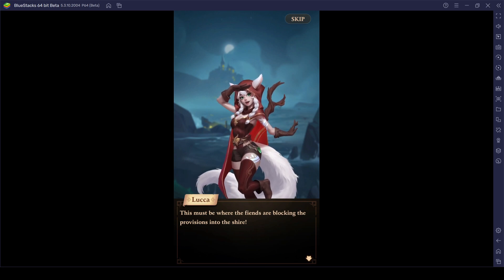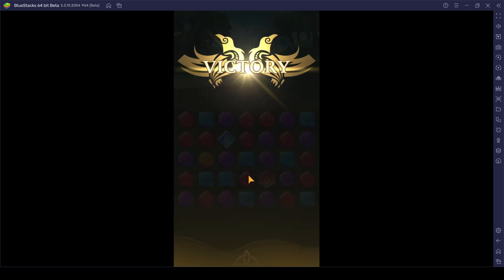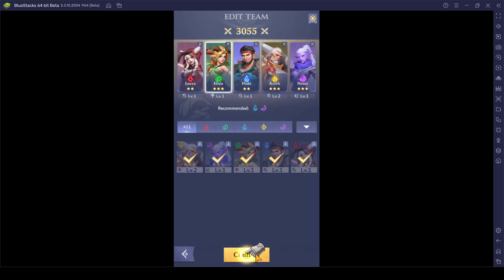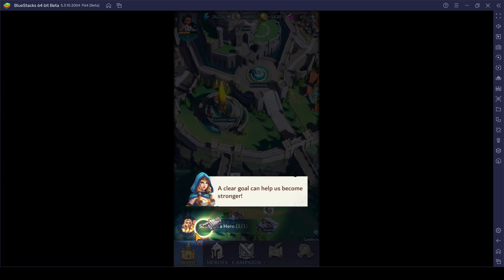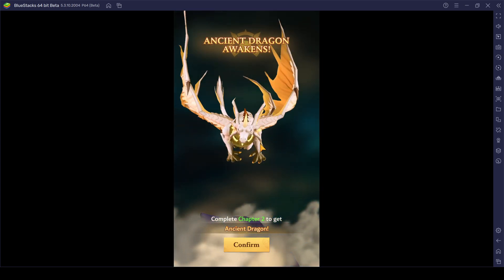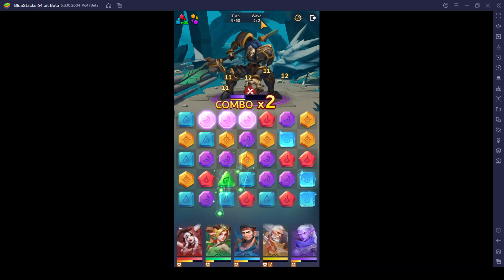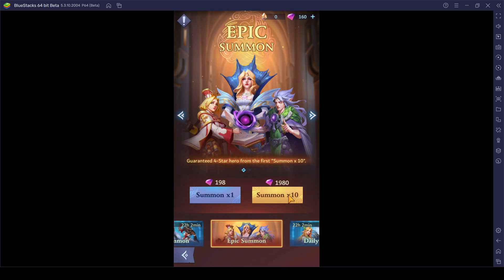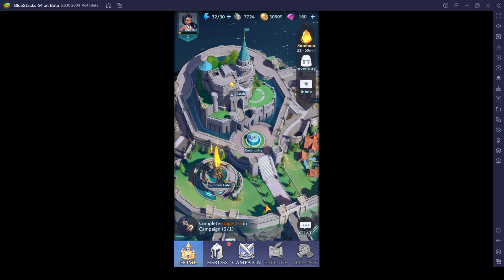Call of Antia: Match 3 RPG - First Impressions | Gameplay (Android/IOS) | Official Launch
Welcome to the world of Antia! Let's embark on a fantasy adventure with epic heroes!

Call of Antia is a brand new type of match-3 RPG game. In this unique RPG game, the classic match-3 puzzle will be used to inspire the potential of the dragons and heroes as they charge into the enemies fearlessly. Are you ready? Let's reveal the secret of Antia!

·Thrilling Match-3
Interesting and strategic battles.
A journey is full of challenges and fulfillment!

·Build Your Shire
Build your shire, train strong soldiers and become a real king!

·Legendary Heroes

Collect over 50 epic heroes, level them up, and upgrade their abilities.

Use different strategies and put forth your best heroes to fight the darkness.

·Ancient Dragons
Dragons, the secret weapon in battles, are your strongest allies to vanquish all enemies!

Find your legendary dragons and they will reveal the secrets buried in the world of Antia.

·Exciting Journey
You will encounter diversified and unique enemies!
A funny goblin bearing a huge treasure bag, an epic ogryn with two heads, a sinister assassin, and even a dryad!
Loads of bonuses are waiting for you!

·Online Battle
A variety of battle modes: Alliance Wars, 1v1 battle, and Fallen Titans.
Experience real battles with your allies and fight for glory!

·Global Social
Join an alliance to play with millions of players all over the world and collect great rewards!

·Tons of Events

Rich and various events that give you free items.

You can participate in multiple events at the same time. Find your allies and join those epic events!

Antia is calling you, my lord! As the chosen one, are you ready to join this fantasy world? Now, the Dark Legion has come back. You will take on the role of a mighty Lord that have been chosen to join an unequaled battle against the Dark Force. It is time to build your shire, recruit legendary heroes, and train epic dragons! As a very unique RPG game, the classic match-3 puzzle will be used to drive the potential of the dragons and heroes into your army as they charge into the enemies fearlessly. Are you ready? Let's reveal the secret of Antia!

Title: Call of Antia: Match 3 RPG - First Impressions | Gameplay (Android/IOS) | Official Launch